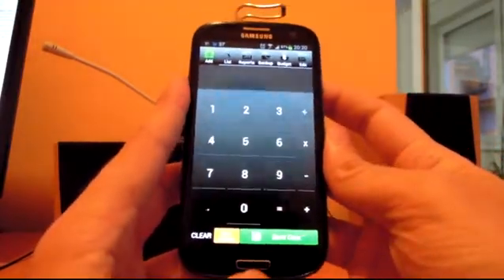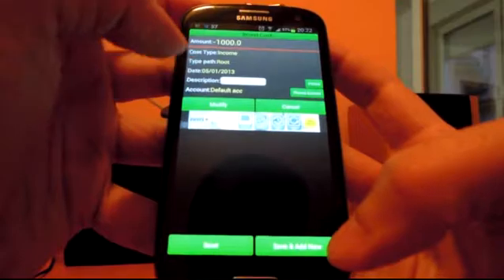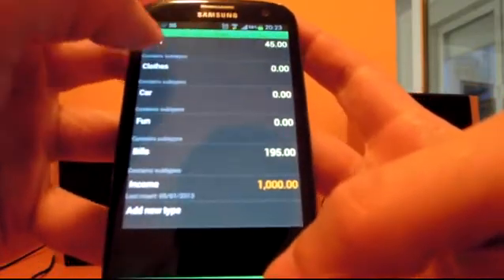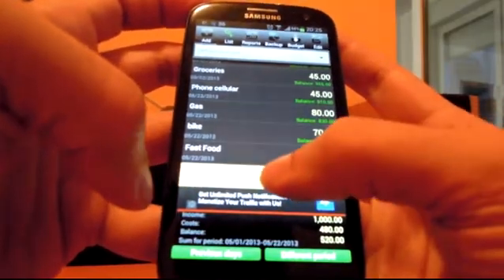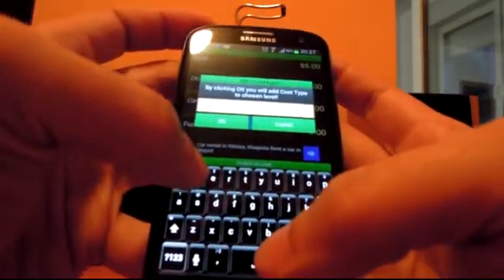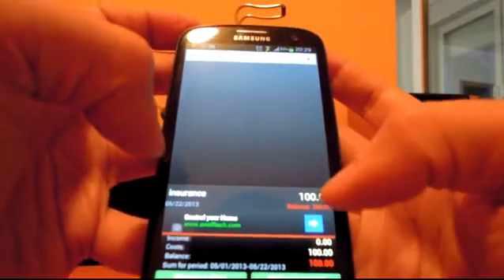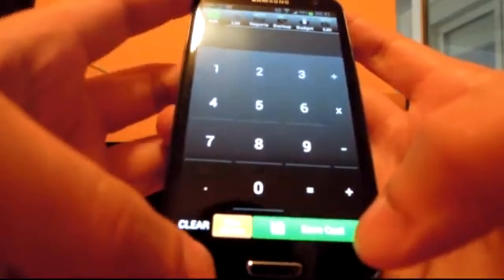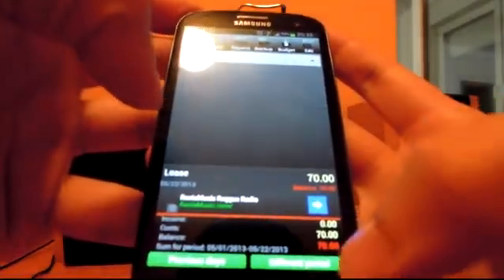CostManager Presentation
CostManager is an android application that helps you enter data FAST, and when entered, you can have some quality reports. Hope you all enjoy CostManager and thank you for your time.